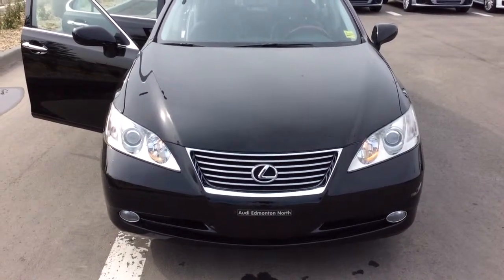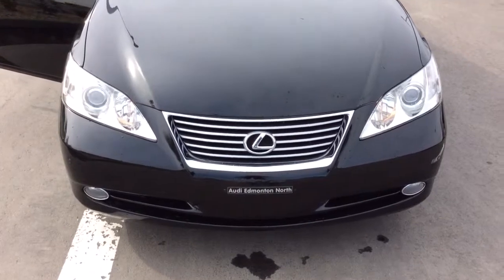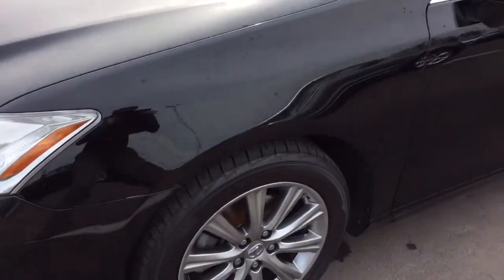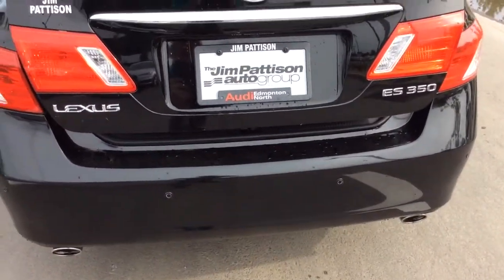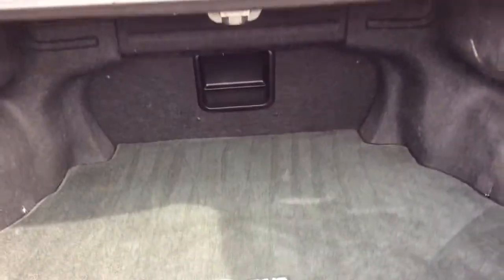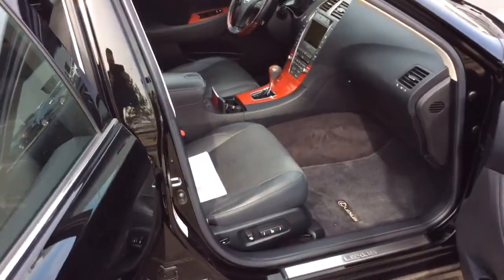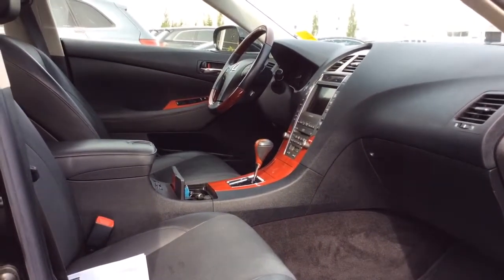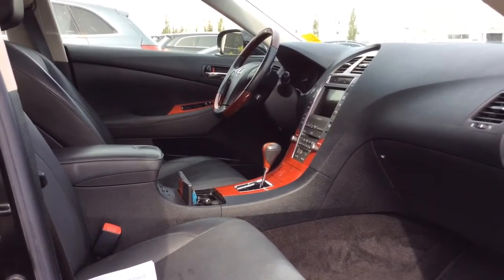2008 Lexus ES350 6A Video Walk-around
Customer Information Package (Jay Desai)